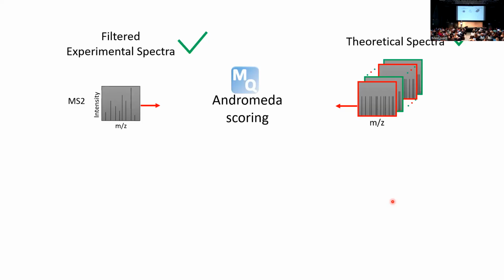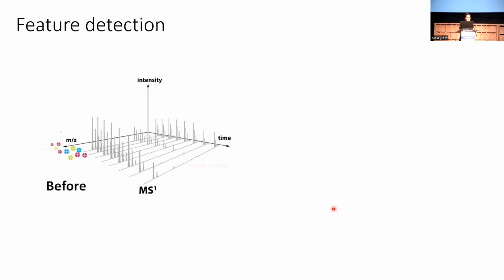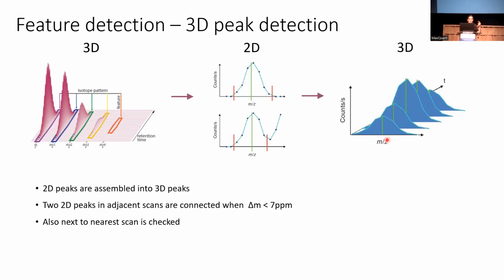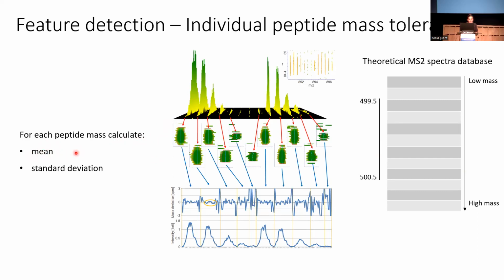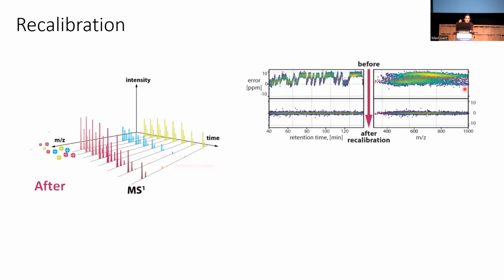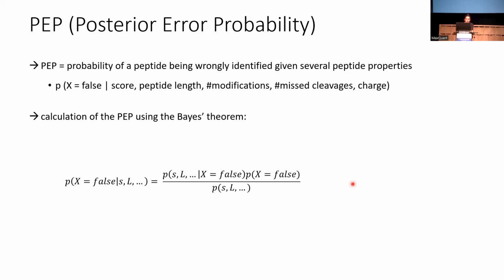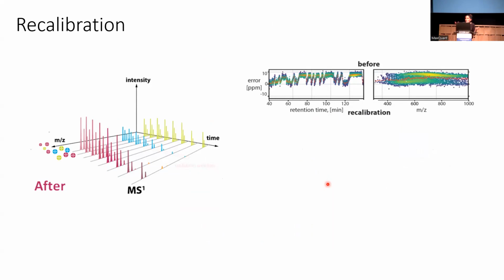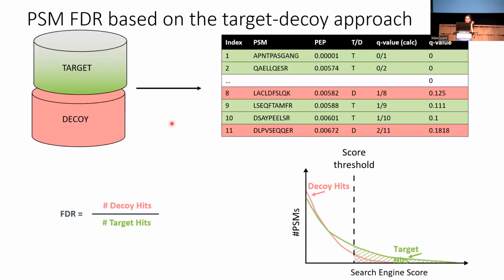MQSS 2022 | MaxQuant Basics II | Pelagia Kyriakidou